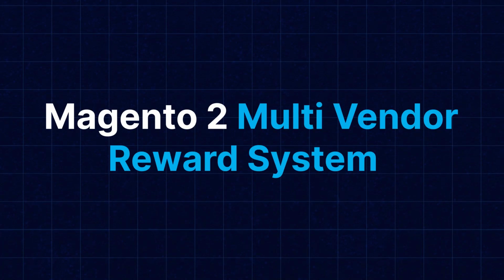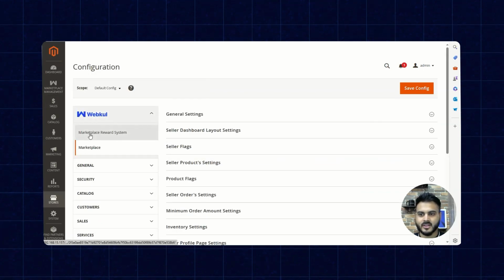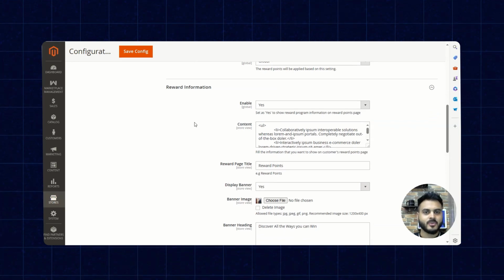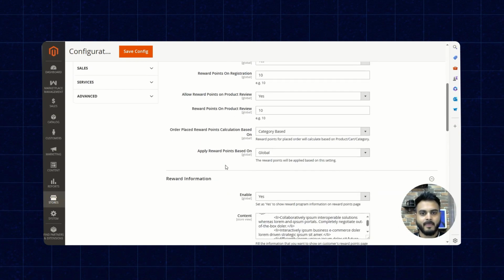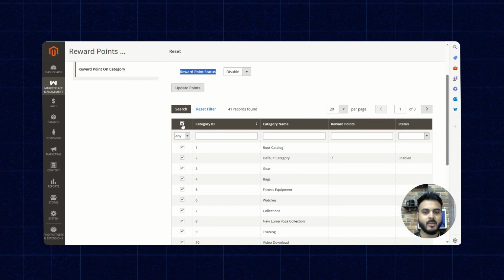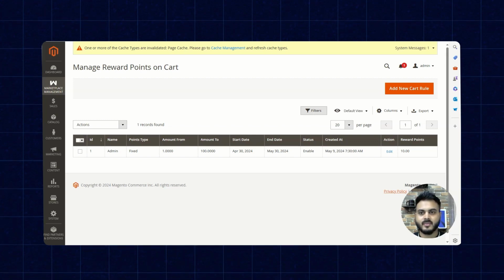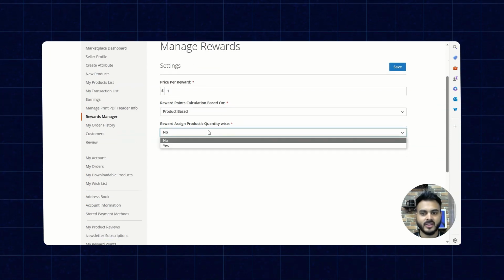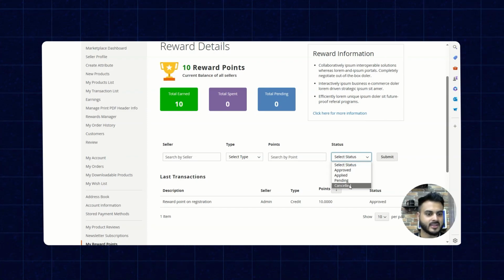Magento 2 Marketplace Vendor Reward System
Magento 2 Marketplace Vendor Reward extension enables the admin to allow the sellers on their marketplace to allocate reward points to customers.

These reward points can be allocated based on customer purchases and behaviour, such as leaving a review or registering as a new user.

To understand the functionality of this extension, please watch the complete video tutorial.

2. Raise a Ticket via our HelpDesk system

0:00 - 30 Introduction
0:31 - 0:59 About the Extension
1:00 - 1:35 About Webkul
1:36 - 10:41 Configuration and Working od extension
10:42- 11:06 Outro